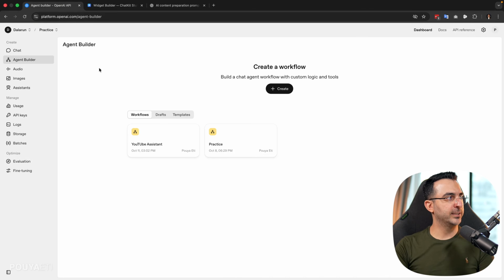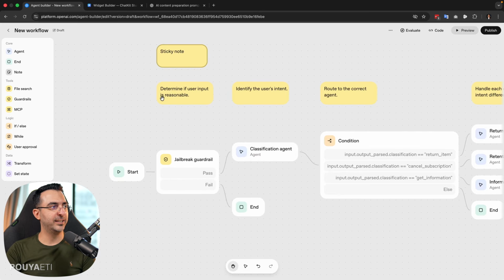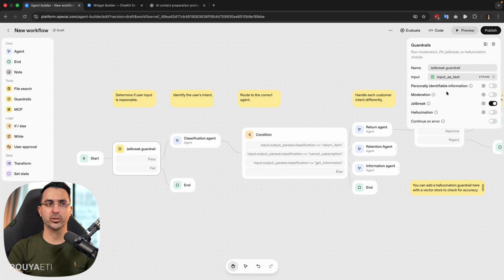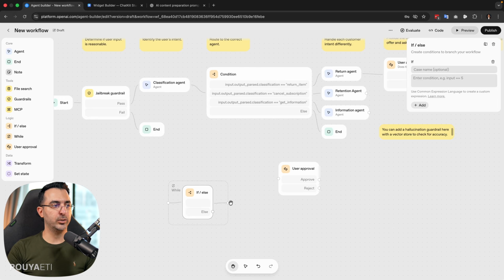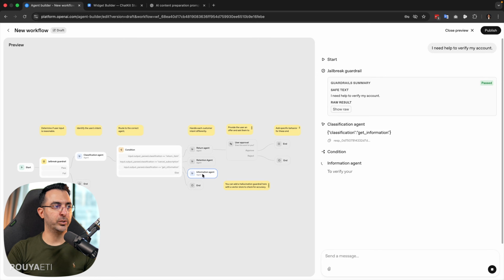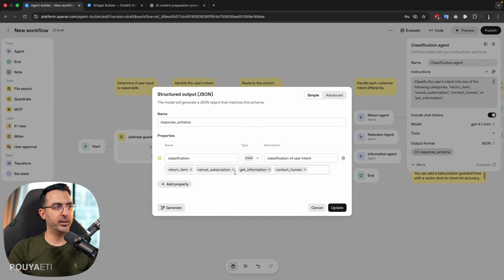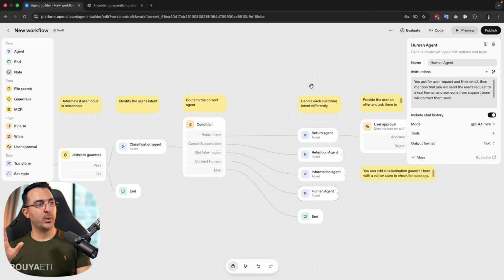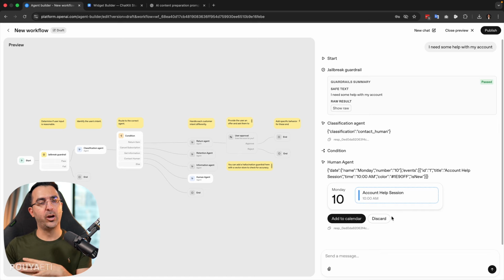Master OpenAI Agent Builder: Build Real AI Agents in 35 Minutes (Full Course)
Video Description:
Want to build powerful AI agents for your business but don't know where to start? This complete OpenAI Agent Builder masterclass takes you from absolute beginner to building real customer service AI agents in just 37 minutes—no coding required!

I walk you through every single node type, show you live demonstrations with real e-commerce examples, and even modify agents in real-time so you see exactly how everything works. You'll learn how to build AI agents that classify customer requests, route conversations intelligently, use guard rails for security, integrate widgets for interactive experiences, and connect external tools like Gmail, Stripe, and Shopify. This isn't theory—these are battle-tested workflows you can implement in your business today.

📍 What You'll Master:
✓ All Agent Builder nodes explained (Agent, Guard Rails, File Search, MCP, Logic Nodes)
✓ Building a complete customer service AI agent from scratch
✓ Classifying and routing user requests automatically
✓ Adding if/else conditions and while loops
✓ Integrating interactive widgets for appointments and forms
✓ Implementing security with jailbreak detection and moderation
✓ Live modifications and real-world troubleshooting
Perfect for: Business owners, customer service teams, e-commerce operators, and anyone wanting to automate support without losing quality.

👍 If this helps you, smash that like button so more people can discover this tutorial!

Video Timeline & Chapters:
0:00 - Intro
0:38 - Agent Builder
2:24 - Customer Support AI Agent
3:20 - AI Agent
5:19 - End node
5:33 - Note node
6:27 - File Search
8:25 - Guardrails
12:11 - MCP
14:00 - Logical Nodes
17:20 - Testing Workflow
21:34 - Adding Conditions to AI Agent
31:31 - Adding Widget

Equipment I use:
Camera Lens
Sound Card
Color Lights